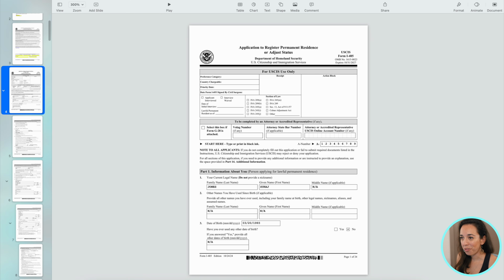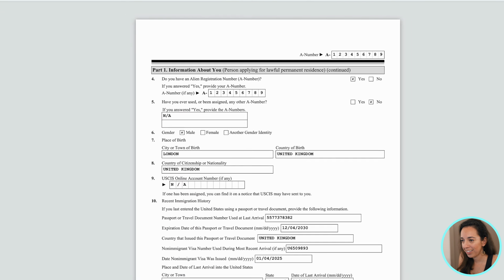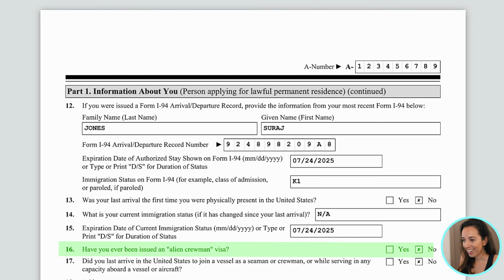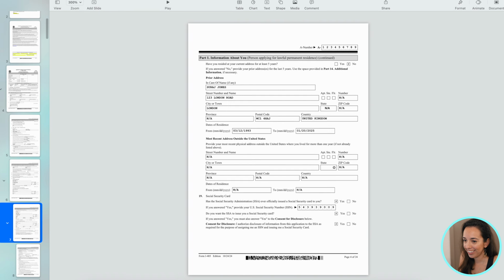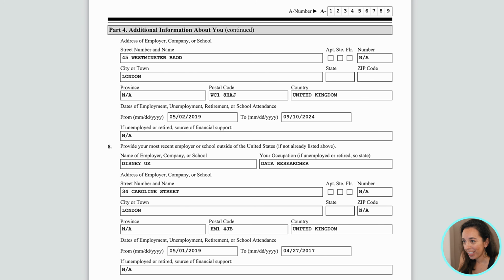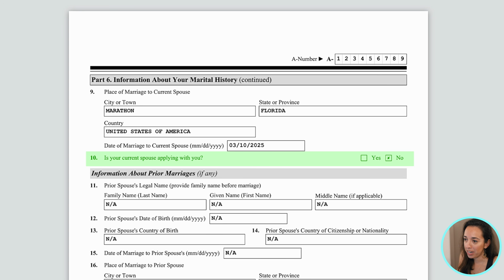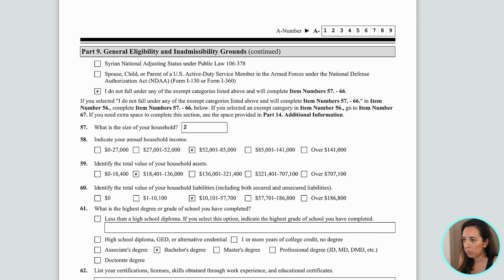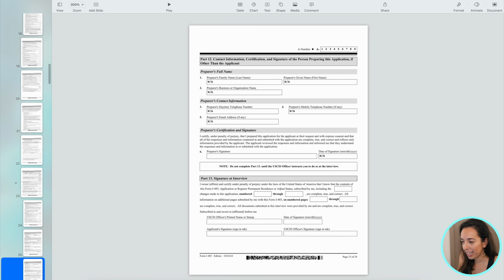How To Fill Out NEW 2026 FORM I-485 | Step By Step Tutorial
Here’s a step-by-step tutorial of how to fill out the NEW 2025 version of the I-485 Form - Application to Register Permanent Residence or Adjust Status (ie. your GREEN CARD 🇺🇸)

Our Green Card was approved in 5 months with no interview required. In this video I'll cover how to fill out the latest version of Form I-485. If you would like to see all the supporting documents you require for this form, how to pay and where to file your application, you can watch this

‼️ IMPORTANT UPDATE - USCIS has changed their payment methods. They no longer accept CHECKS or MONEY ORDERS. You MUST NOW USE either Form G-1650 for Debit Card Payments OR Form G-1450 for Credit Card Payments. The account must be with a U.S. bank!‼️

📌 If you’d like to support our channel further, we’ve created a downloadable document which includes the template that we created and used for our own application… PLUS all the cover letters you require. We truly appreciate your support!

⏱️ TIMESTAMPS:
00:00 How to fill out and assemble the Adjustment of Status Packet for a K1 Visa Holder
02:28 HOW TO FILL OUT Form I-485 Adjustment of Status Step by Step Tutorial
02:50 How to find your A-Number (Alien Registration Number)
09:45 How to get your I-94 Record

USEFUL LINKS:
🔗 I-94 Records (CBP Website)

Note: I am not an immigration lawyer nor associated with USCIS. All the information provided are our personal tips based on our own journey for the K1 Visa Process.